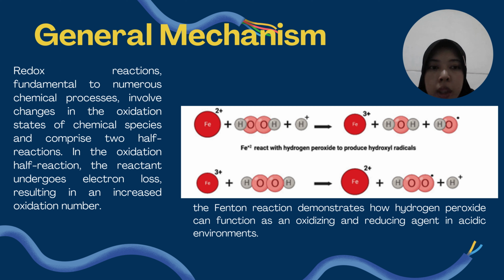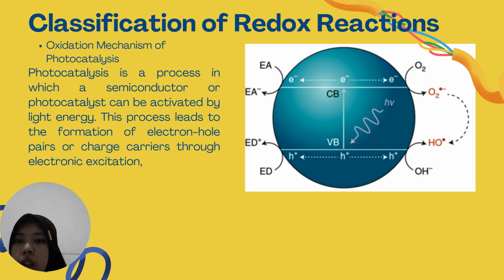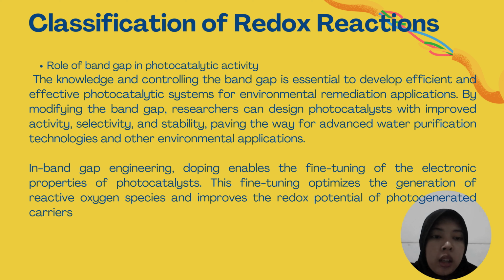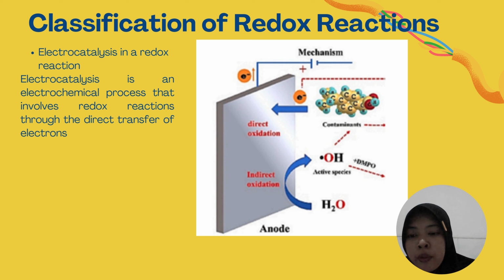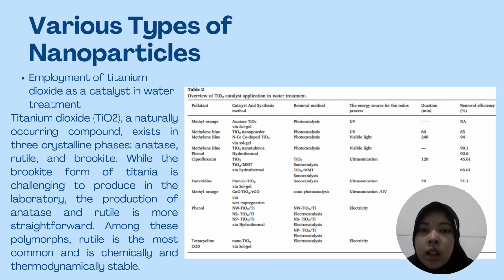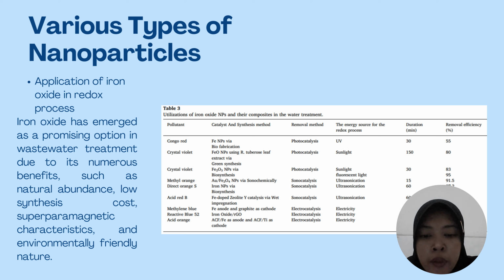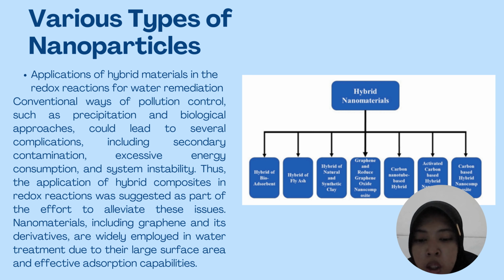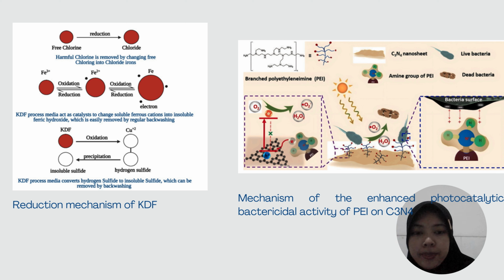Nanomaterials and Redox Reactions: Advancing Water Purification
🌟 Revolutionizing Water Treatment with Nanomaterial-Driven Redox Reactions 🌟

How can nanotechnology transform water purification? Makaila Nuzula Azizi (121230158) presents a comprehensive review of nanomaterial-driven redox reactions, showcasing their potential to tackle pollutants and improve water quality sustainably.

💡 What You’ll Learn in This Video:
1. Understand how redox processes break down pollutants like dyes and heavy metals in water
2. Explore advanced materials, including metal oxide nanoparticles (e.g., iron oxide, cerium oxide) and hybrid materials like graphene composites, for superior water purification
3. Learn about processes such as photocatalysis, sonocatalysis, and electrocatalysis and their efficiency in degrading contaminants
4. Discover the photocatalytic and antibacterial benefits of hybrid materials, which make them ideal for sustainable water treatment
5. See how these technologies are driving the future of eco-friendly and efficient water purification systems

This video highlights the synergy of nanotechnology and redox chemistry in solving global water challenges. Join Makaila Nuzula Azizi as she explores the frontiers of water purification, where innovation meets sustainability.

📢 Dive into the future of clean water! Watch now to discover how nanomaterials are reshaping water treatment technologies.

Dr. Heri Septya Kusuma, S.Si., M.T.
Top 2% Scientist in the World: Single Year Impact 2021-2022 (Stanford University and Elsevier BV) – Ranked 68th out of 98 in Indonesia
Top 2% Scientist in the World: Single Year Impact 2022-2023 (Stanford University and Elsevier BV) – Ranked 16th out of 92 in Indonesia
Top 2% Scientist in the World: Single Year Impact 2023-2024 (Stanford University and Elsevier BV) – Ranked 10th out of 150 in Indonesia

Faculty of Industrial Technology
Universitas Pembangunan Nasional “Veteran” Yogyakarta, Indonesia